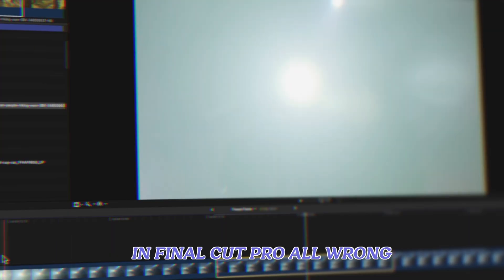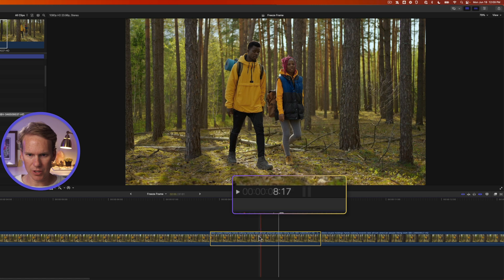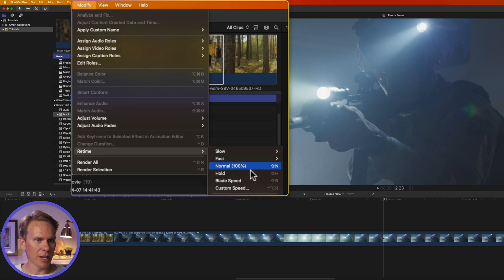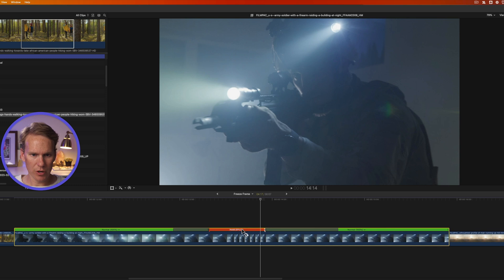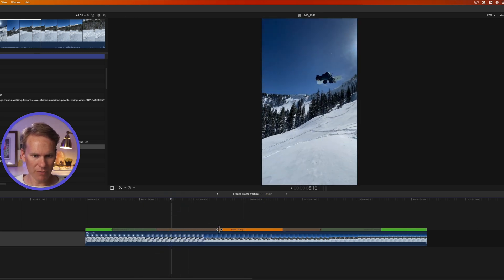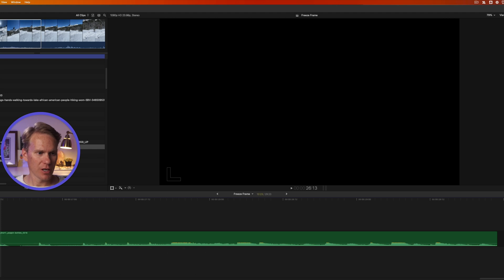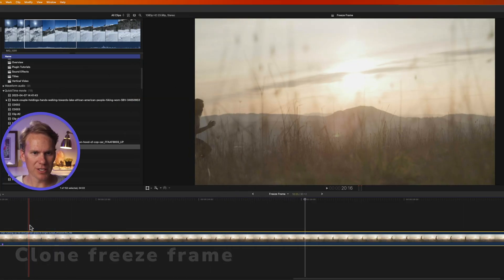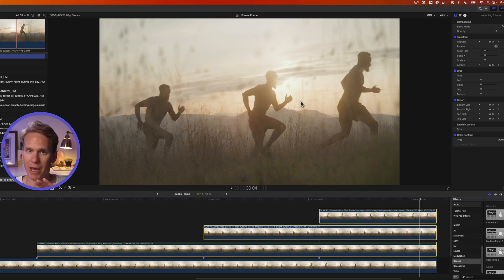How to Freeze Frame in Final Cut Pro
You’re probably doing freeze frames in Final Cut Pro wrong and it could be wasting your time. I’m gonna share 6 tips for creating pro level freeze frames in Final Cut that will save you so much time without being an editing expert. Be sure to watch the end when I show you how to make this cool clone effect.

00:00 - Intro
00:13 - Add freeze frame
01:44 - Hold segments are better
04:23 - Speed ramping
06:26 - Export current frame
07:02 - Echo on end of song
08:27 - Clone freeze frame
09:58 - Outro